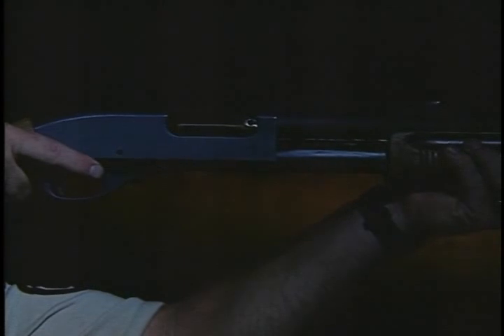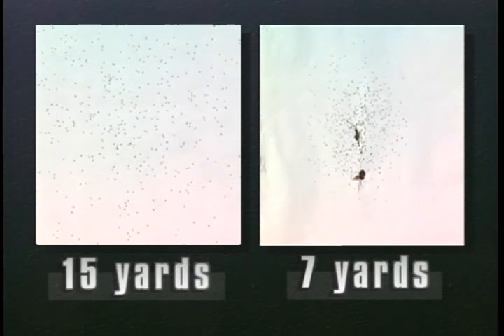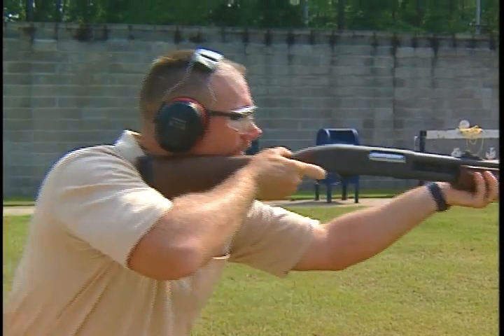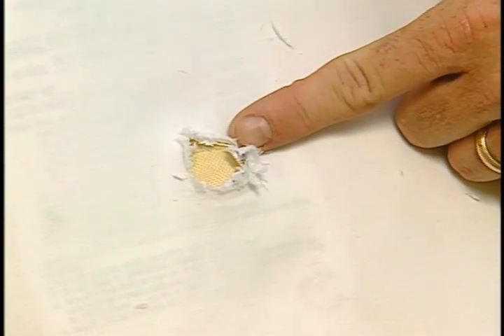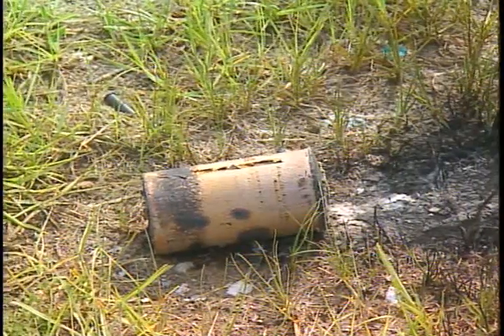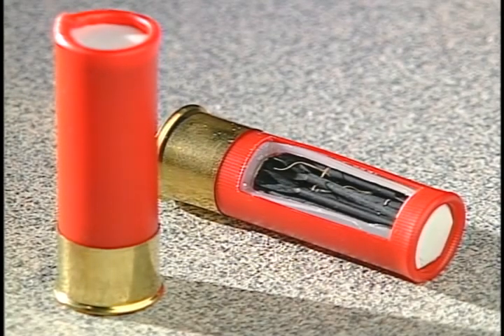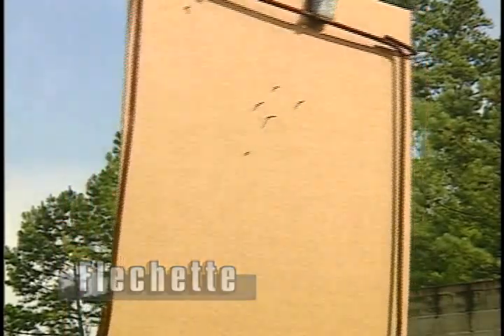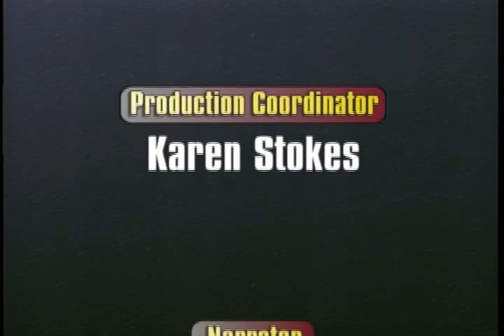Rounds of Authority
1997 Federal Law Enforcement Training Center gov.ntis.ava20354vnb1 VP-005-97 Federal Law Enforcement Training Center - This video addresses conventional, specialty, and exotic shotgun ammunition. It describes the capabilities and shows the effects of the various rounds on an assortment of substances.  Producer: Randy Meeker